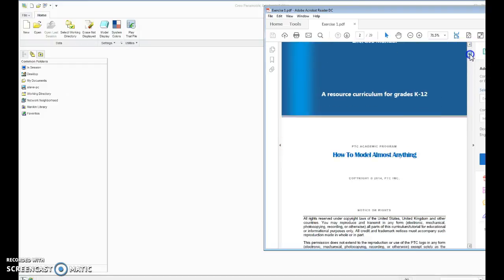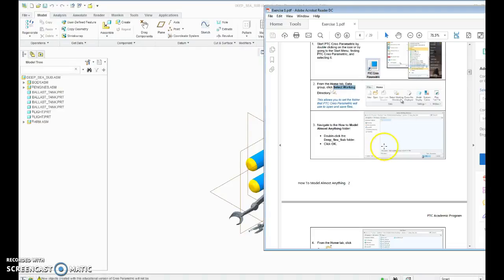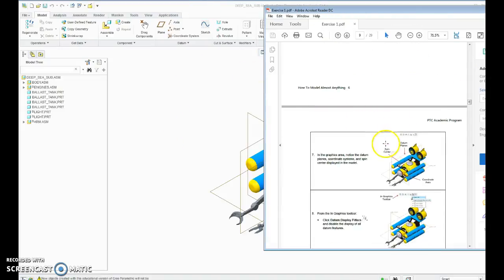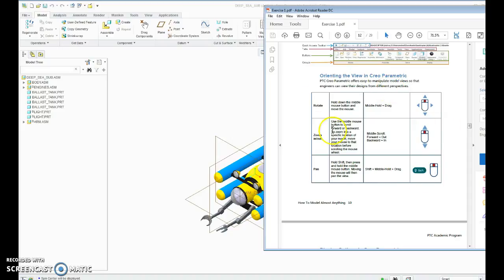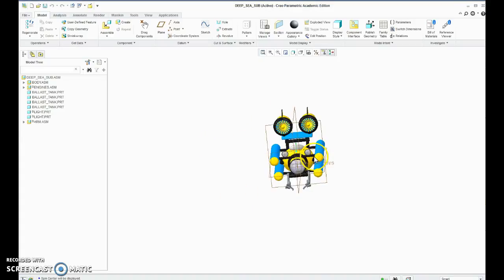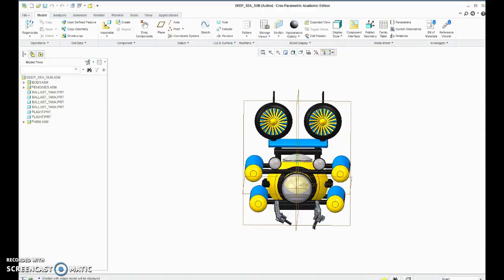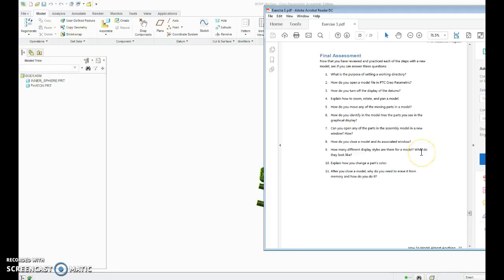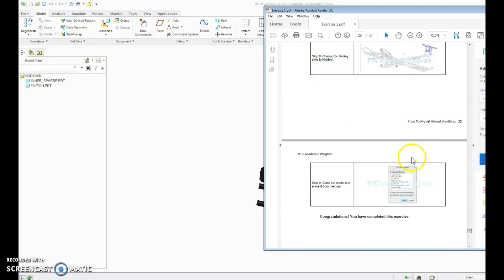Creo 2.0 - How to model almost anything - Exercise 1